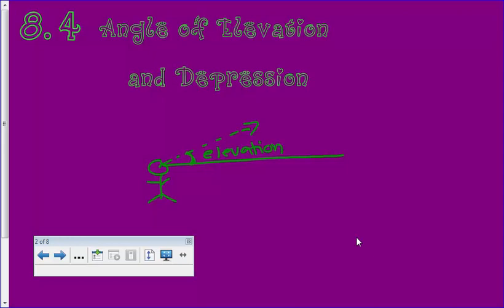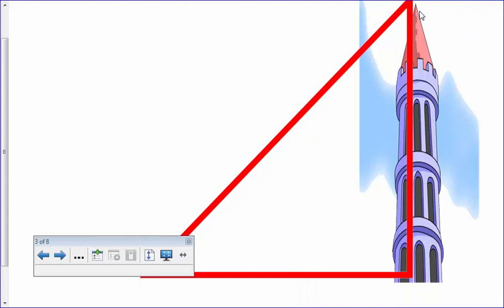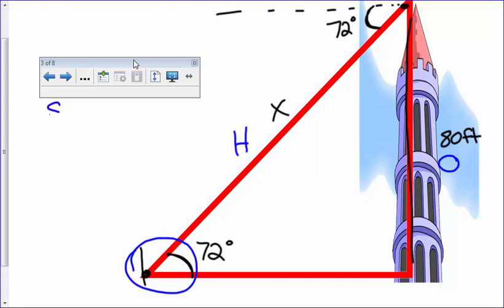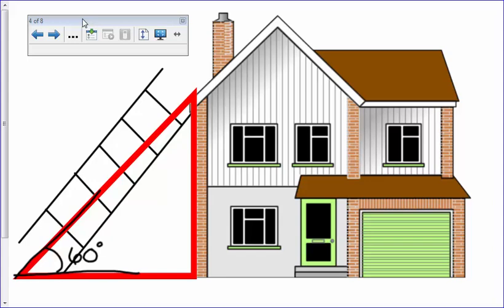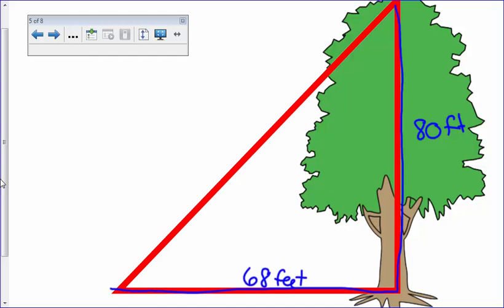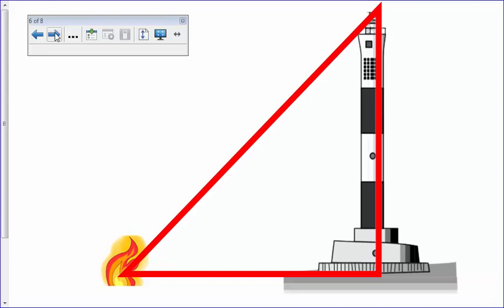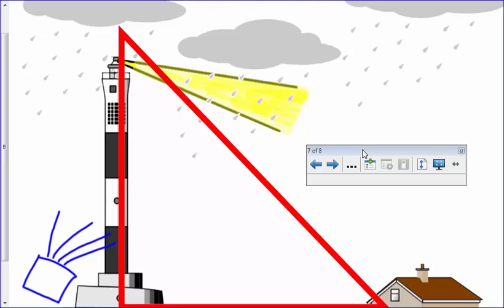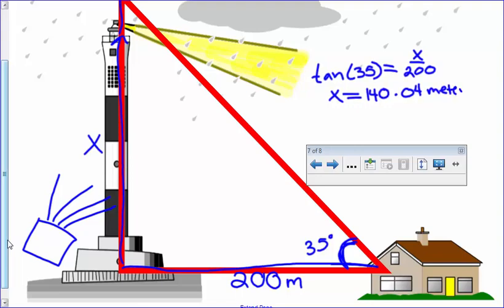9.6 Angles of Elevation and Depression, Solving Right Triangles